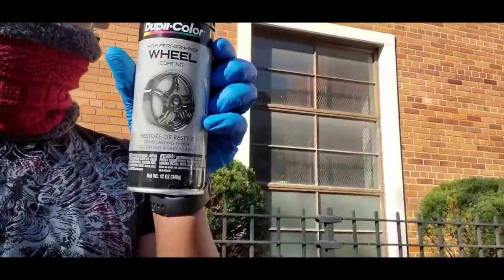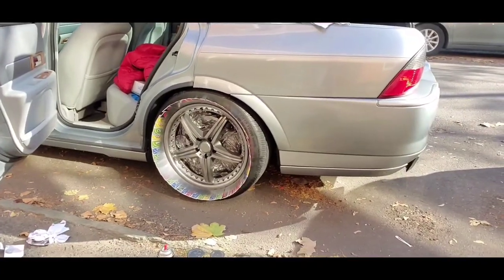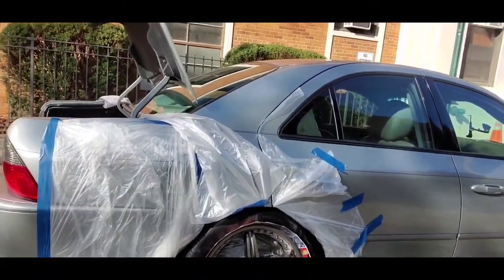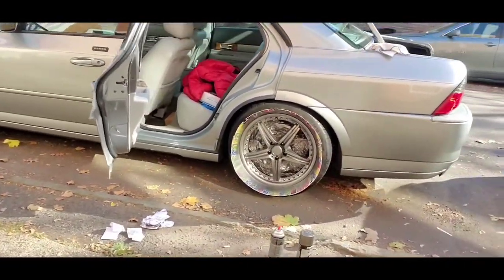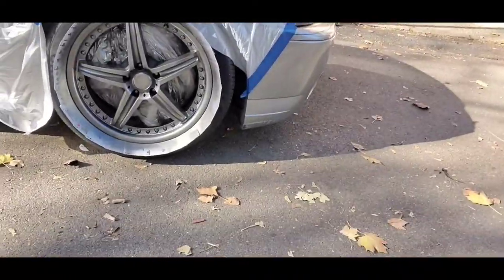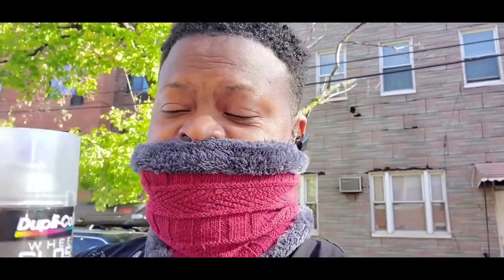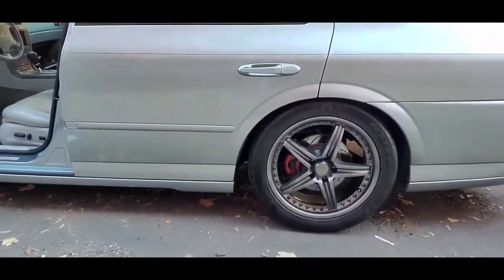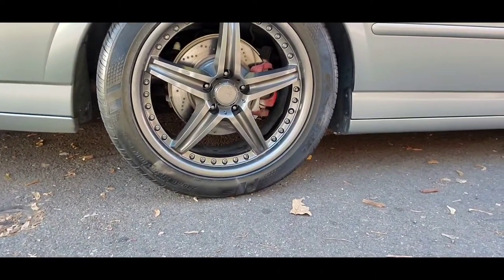Painting rims without removing them off the car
Painting rims on my 2006 lincoln ls in very bad condition using 1 can of dupli-color(gunmetal)and 1 can of gloss.

I applied 4 coats of color and  2 coats of gloss to hide the imperfections after the cleaning process. I know I should have sand and primer but I didn't want to and it came out great in the end.